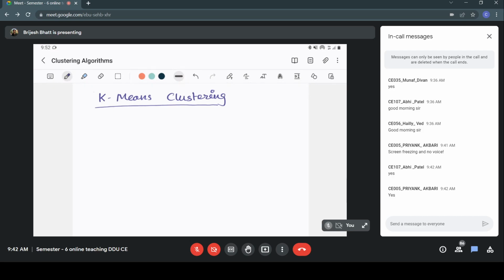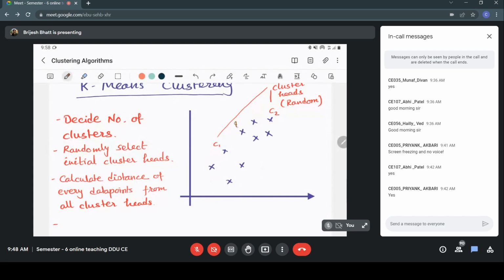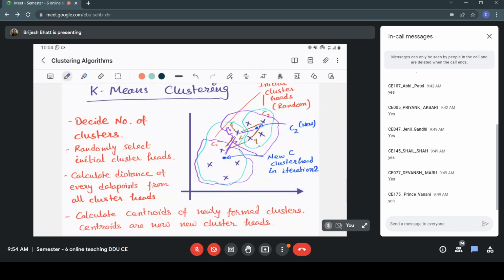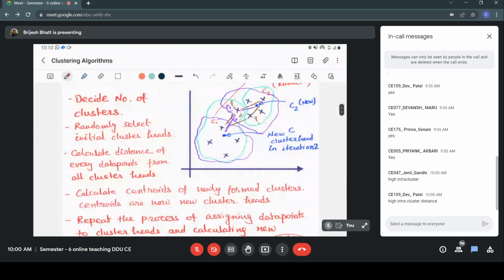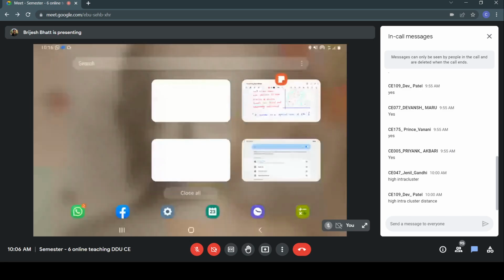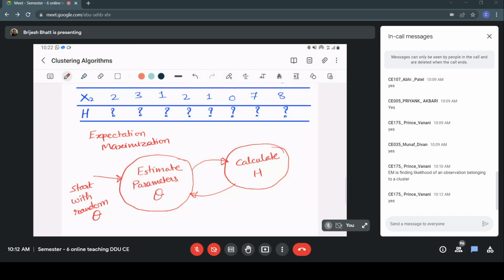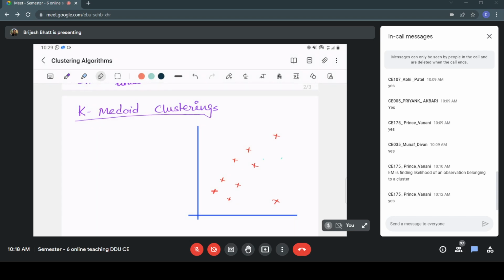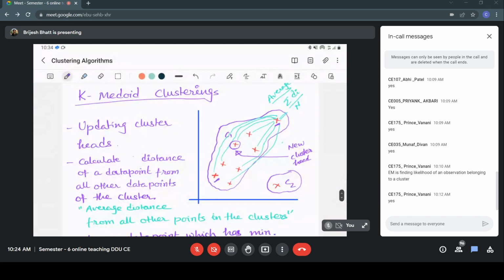Lecture 36(BSB), 23 Feb 2022